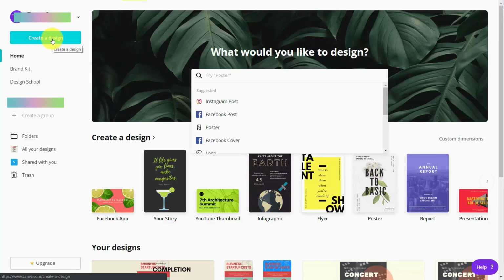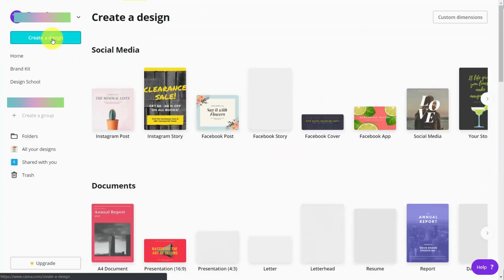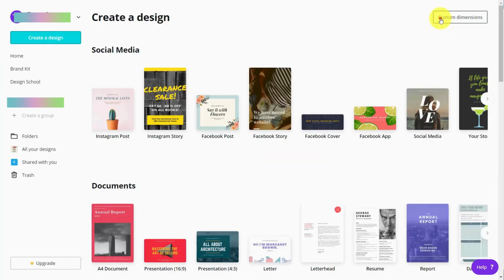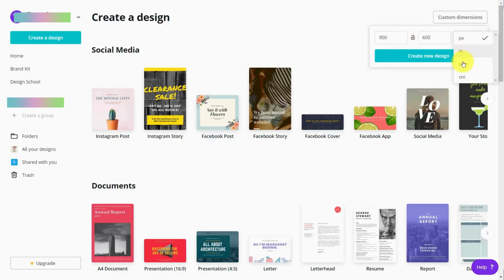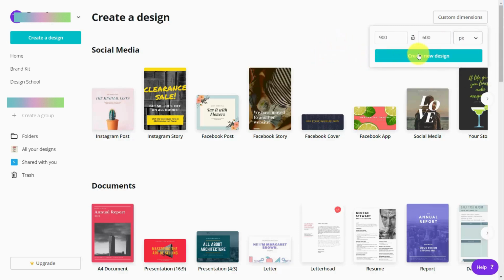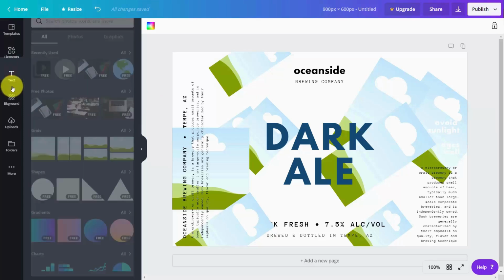How to create a design from scratch in canva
In this short tutorial you will be shown how to design something from scratch in canva